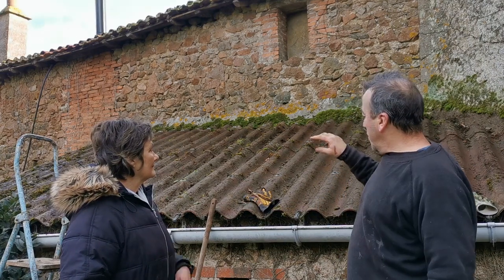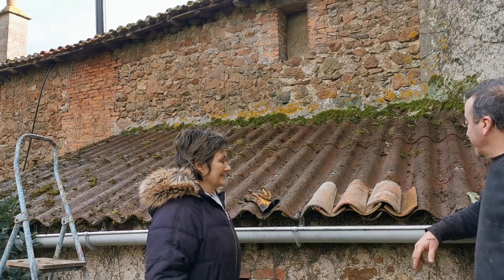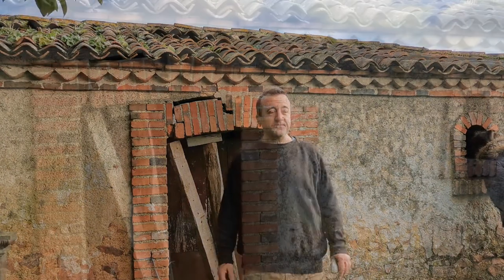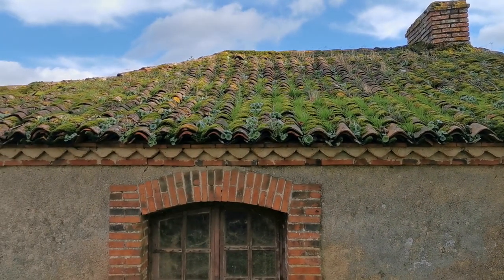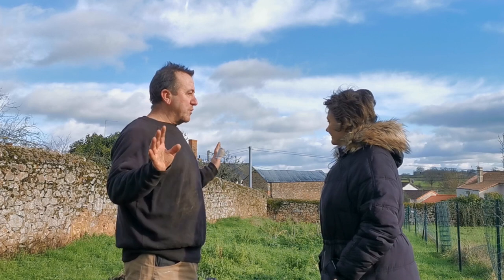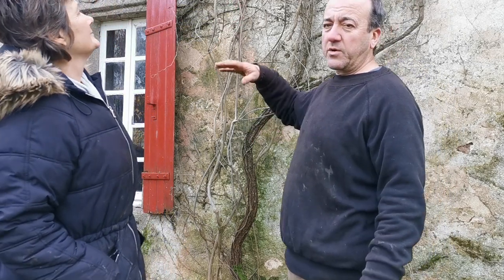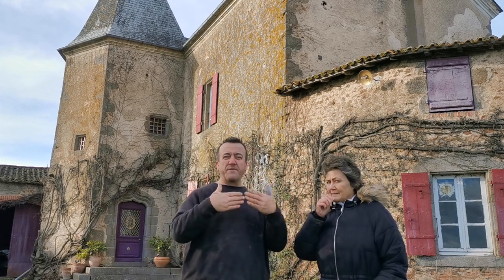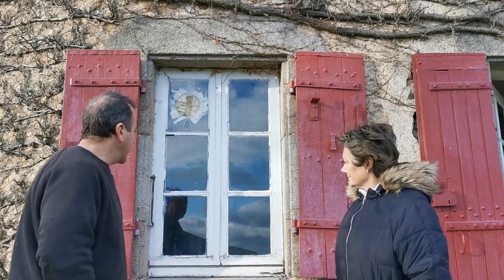Episode 91 Another Leaking Roof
Today we start the process of repairing our Pantry roof and talk about our plans for the coming months

If you missed our last episode, titled 'Peacocks in our French Castle', you can find it

6 Rue de La Citadelle
Coulonges-Thouarsais
Deux-Sèvres
France 79330

ES_Hold on to the Rope - nothanks